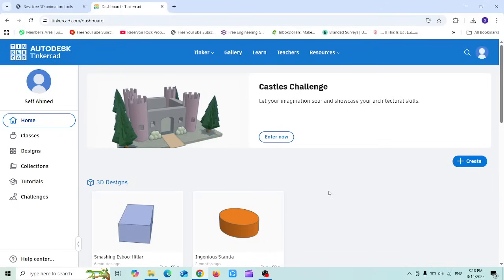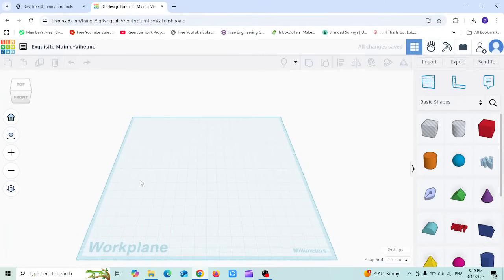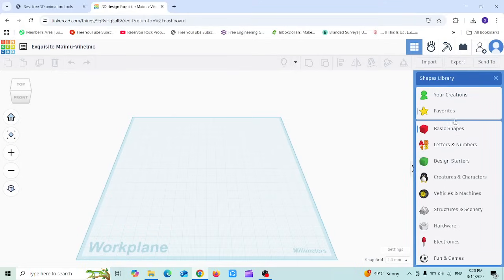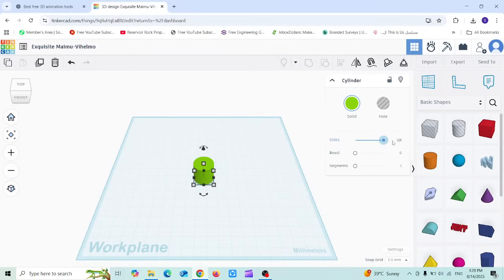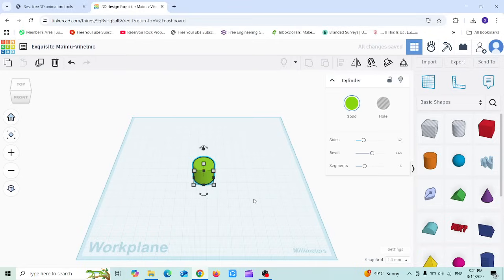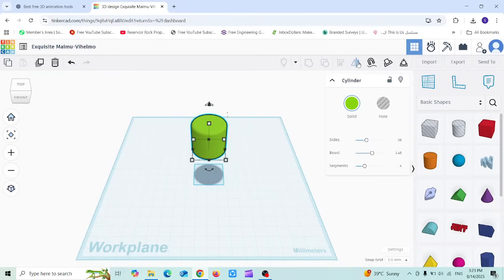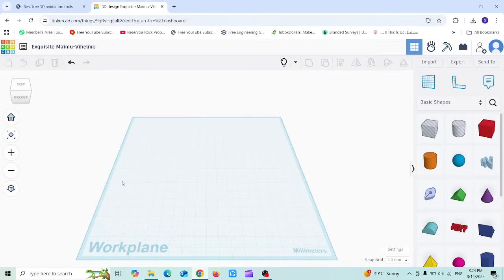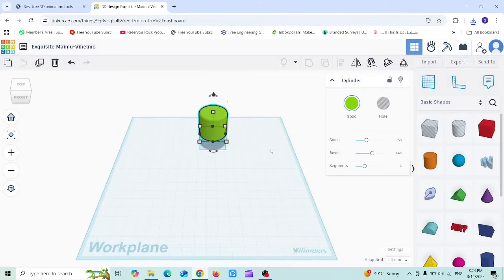Tinkercad Tutorial for Beginners Create 3D Designs Online Fast & Easy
In this beginner-friendly tutorial, I ’ll show you step by step how to use Tinkercad — a free online 3D modeling tool that makes it simple to design, create, and share your projects.